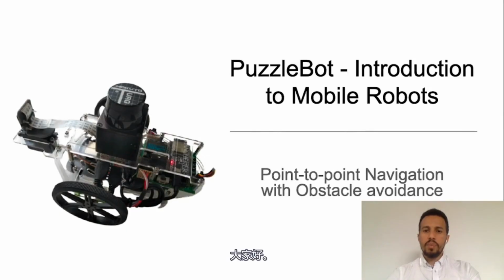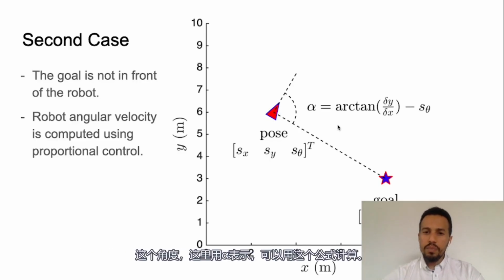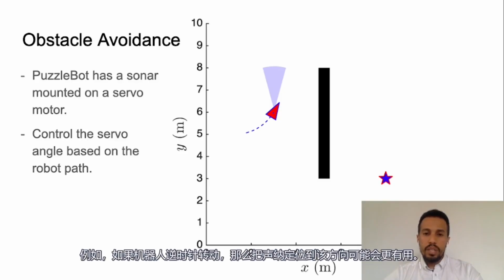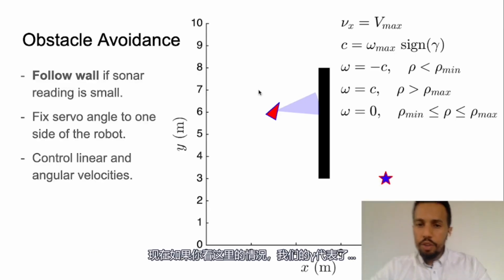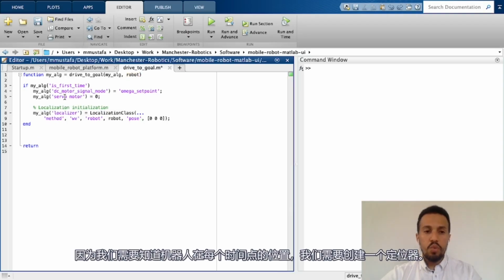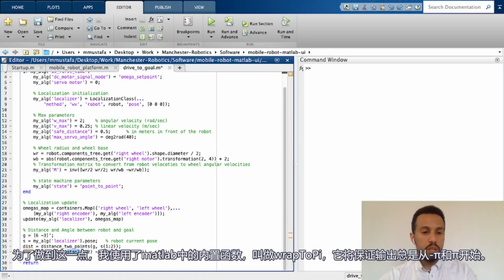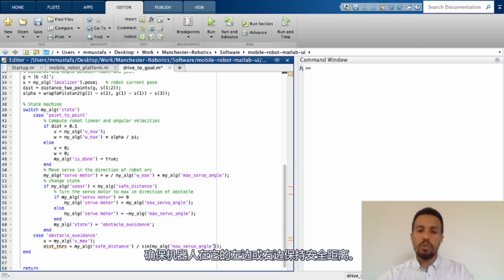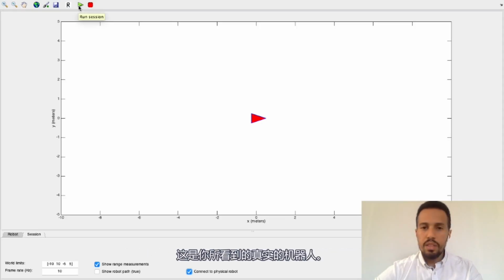Robot Control: Point-to-Point Navigation and Obstacle Avoidance | Puzzlebot + MATLAB (Chinese Sub)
机器人控制：点对点导航与避障 | Puzzlebot + MATLAB（中文字幕）

Welcome to another MCR2 educational robotics tutorial! In this video, we explore the fundamentals of point-to-point navigation with real-time obstacle avoidance, implemented on our Puzzlebot platform and simulated in MATLAB, with no toolboxes or extra libraries required.

🚧 What you’ll learn:

Point-to-point navigation strategies

Obstacle detection and reactive control

Practical implementation on the Puzzlebot

Full simulation using our MATLAB-based 2D robotics simulator

🇨🇳 Now with Chinese subtitles!
This video includes subtitles in Simplified Chinese, designed to support our growing community of students, researchers, and educators across Hong Kong and mainland China.

🧠 Whether you're a beginner in robotics or advancing through our Puzzlebot courses, this is a key concept for developing autonomous mobile robots.

💡 All code and examples shown are compatible with our open educational platform, which is part of the Beginner to Advanced robotics journey offered by MCR2.